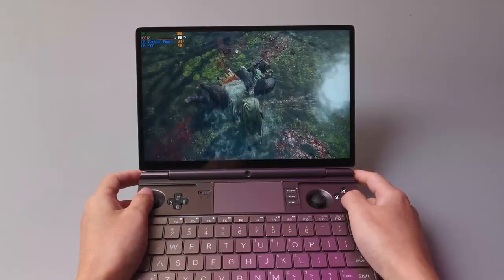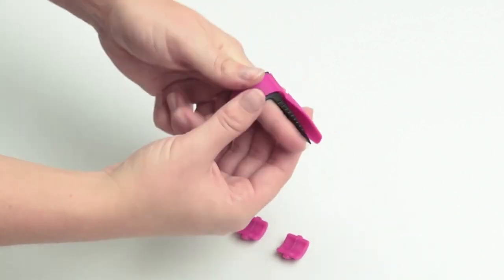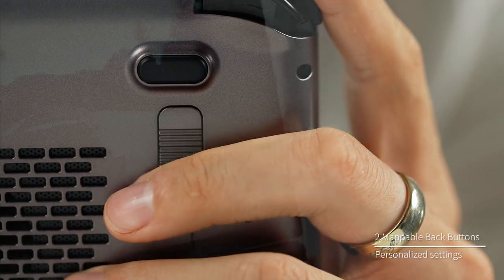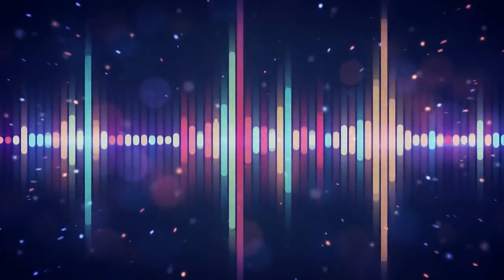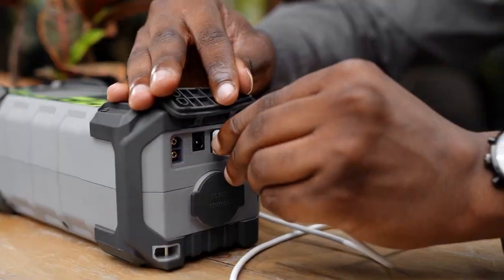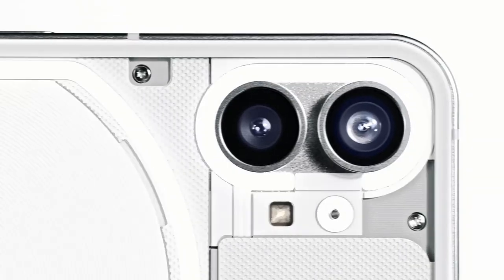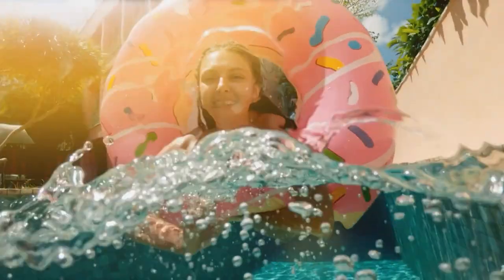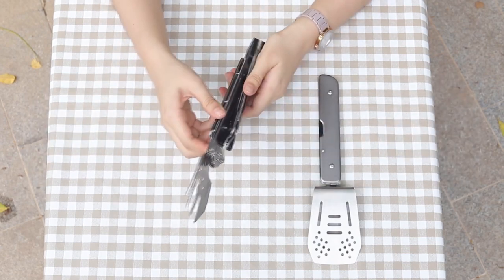Here Are 18 Of The Coolest Gadgets You Can Buy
In this video, I'm sharing 18 of the coolest gadgets you can buy. These gadgets will make your life more convenient and fun!

If you're looking for things to buy, be sure to check out this list of the coolest gadgets available! These gadgets will make your life more convenient and fun! Whether you're a beginner or an experienced consumer, this list has something for you!